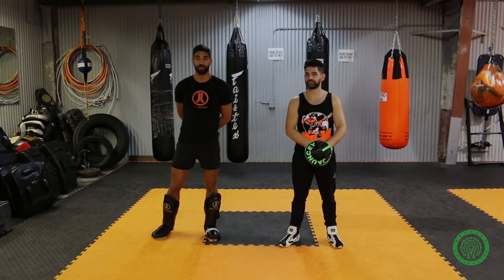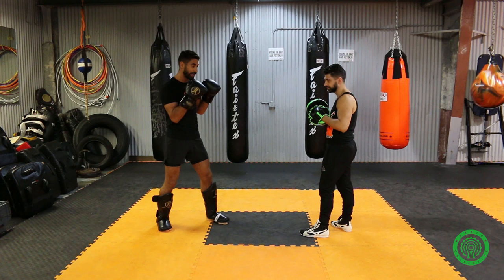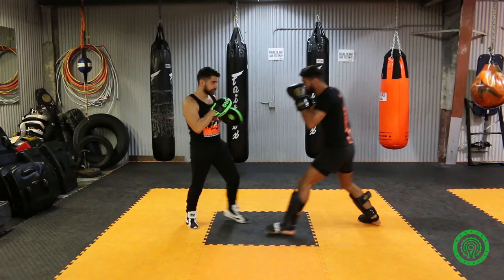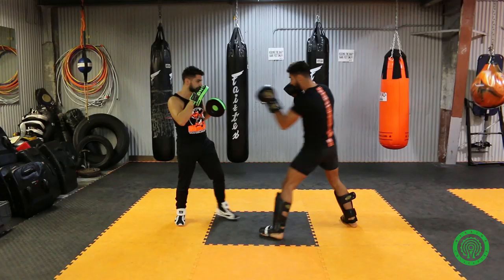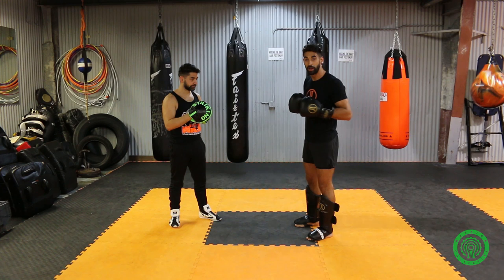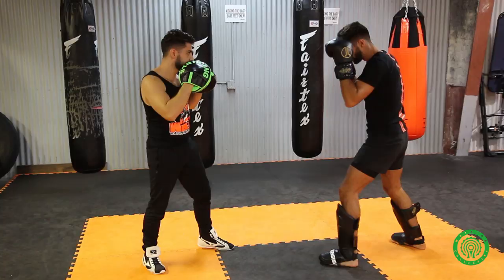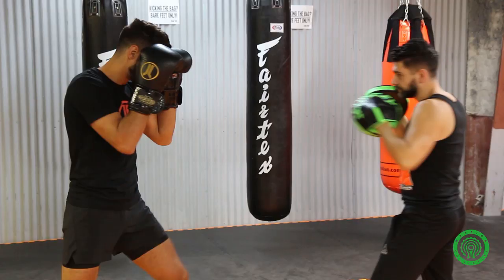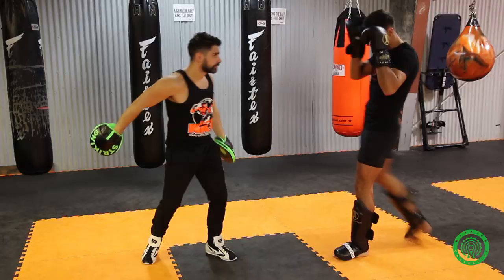Kickboxing - 4 Unorthodox Ways to Counter the Jab with Josh Jauncey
As you climb the ranks to elite level in Kickboxing, straight forward counters don't always work as effectively as they once did!
for more amazing videos!

These 4 ways to counter the jab are an insight into the way top ranked World Level Fighter, Glory Kickboxing signed super talent and much sought after coach Josh Jauncey likes to deal with this common attack, filmed alongside his brother, renowned kickboxing instructor and co-head coach of WKX Vancouver Jay Jauncey.